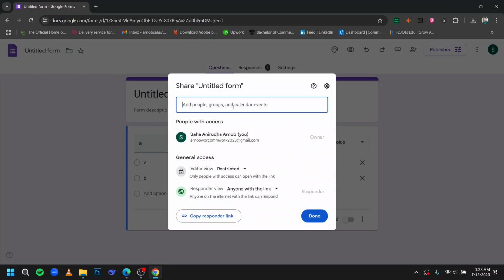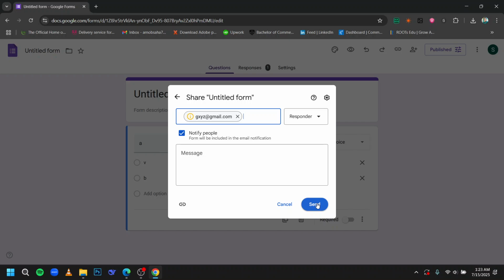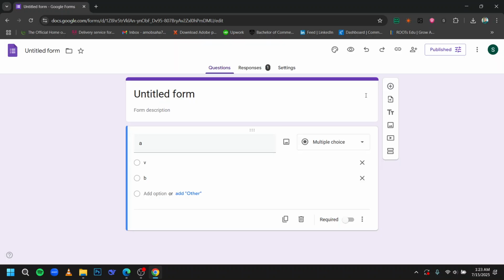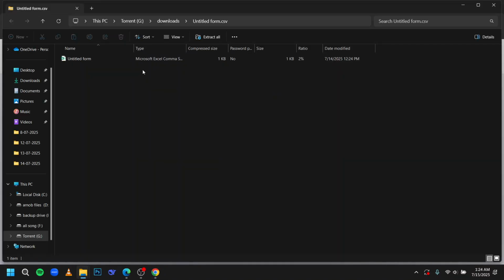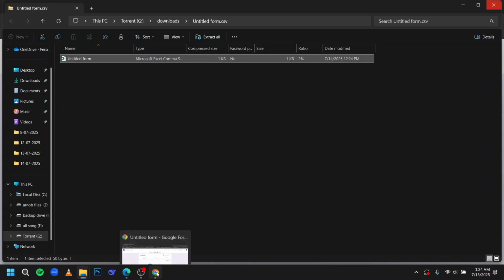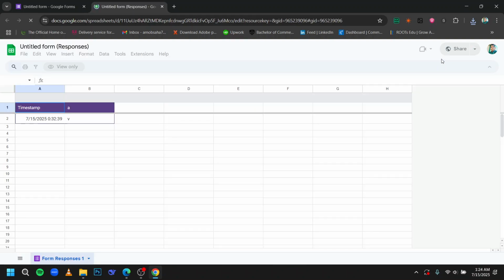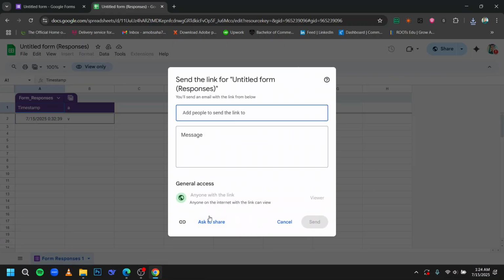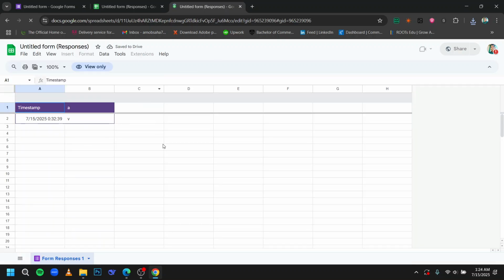How To Share Google Form Responses With Others (2025)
- In this video, you will learn How To Share Google Form Responses easily and effectively. We cover sharing form results with collaborators, exporting responses, and using Google Sheets for better data management. This tutorial also explains how to control access and maintain privacy when sharing form data. Google Forms sharing options, response access settings, and collaboration tips are all included to help you share your form results securely.